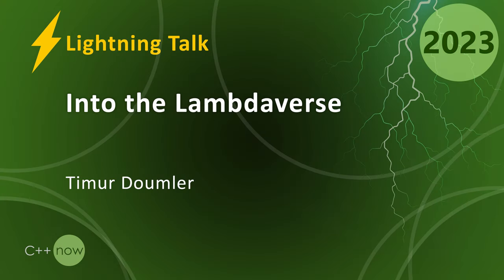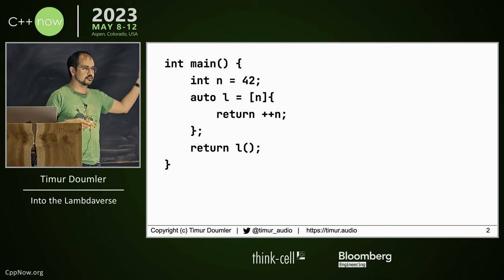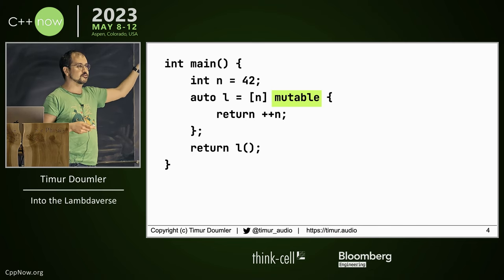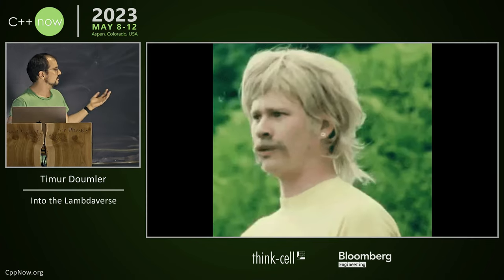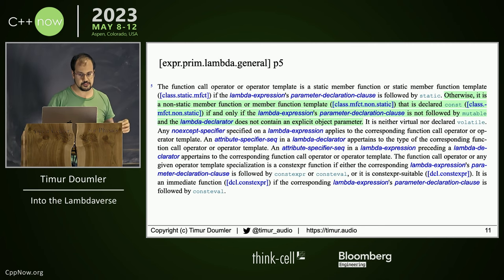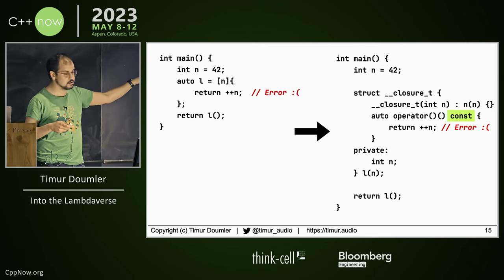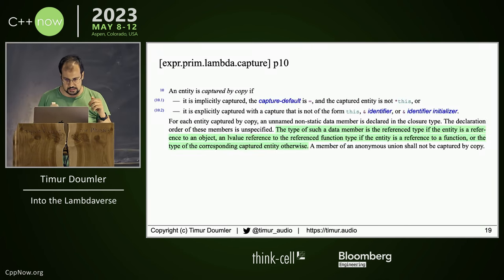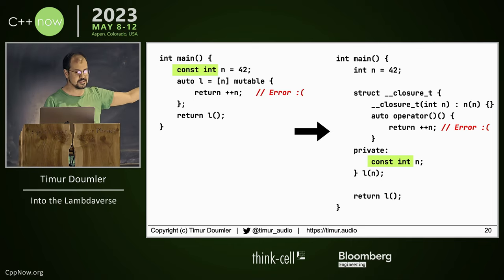Lightning Talk: Into the Lambdaverse - Weird C++ Lambda Shenanigans - Timur Doumler - CppNow 2023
Blackboard improv session about weird lambda shenanigans.

Timur Doumler

Timur Doumler is the Developer Advocate for C++ tools at JetBrains and co-host of CppCast. He is an active member of the ISO C++ standard committee, where he is currently co-chair of the Contracts study group. As a developer, he worked many years in the audio and music technology industry and co-founded the music tech startup Cradle. Timur is passionate about clean code, good tools, low latency, and the evolution of the C++ language.